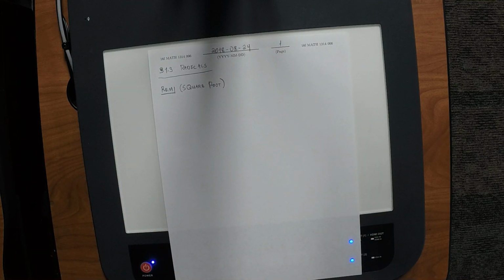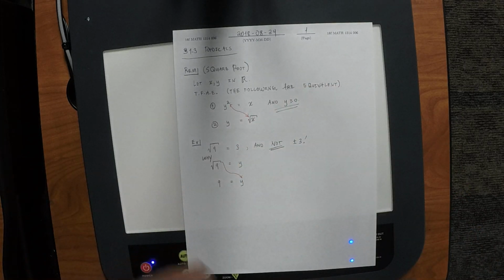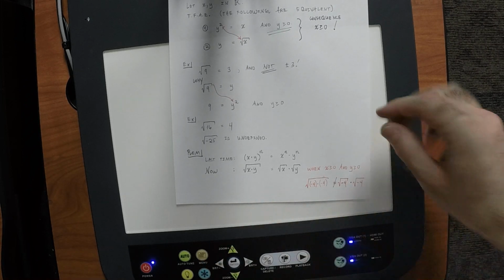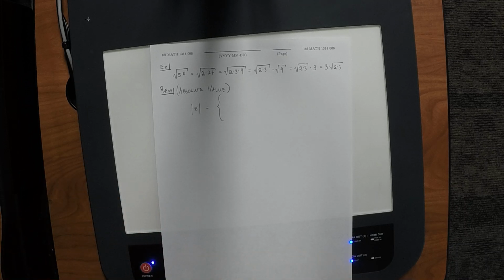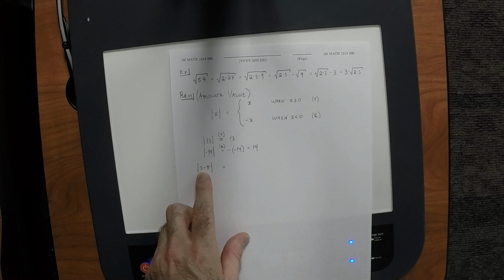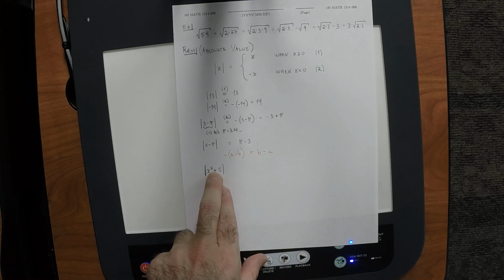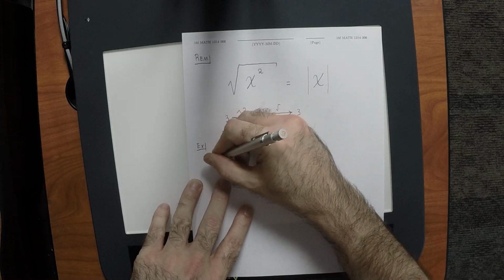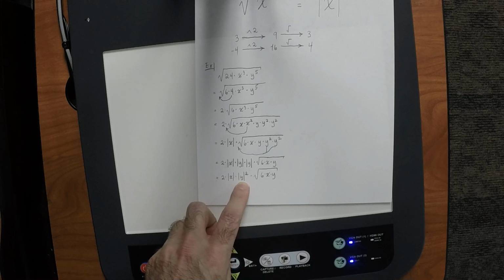18f math 1314: lecture/02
College Algebra: Absolute Value, Radical, Square Root, section/1.3, t0:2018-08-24